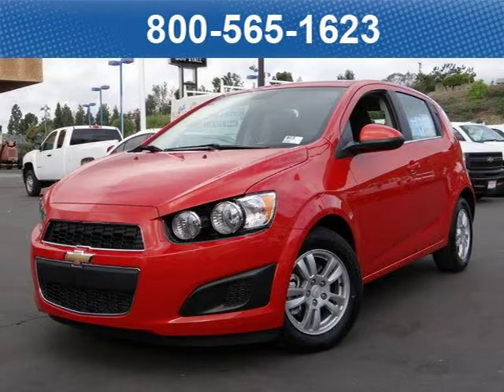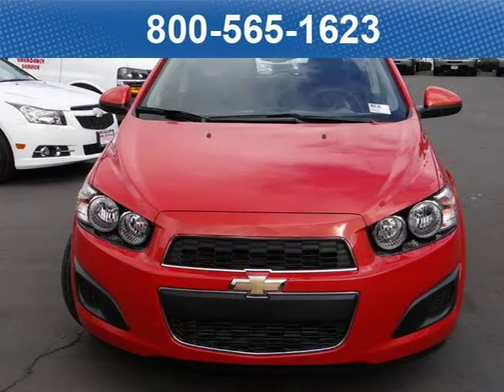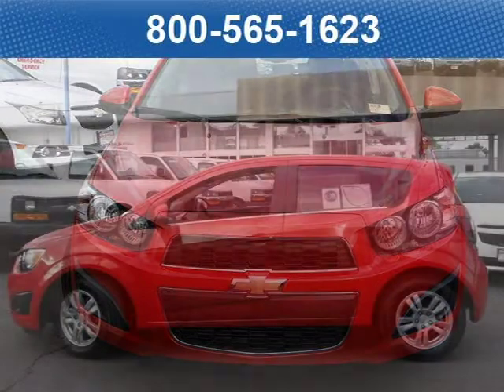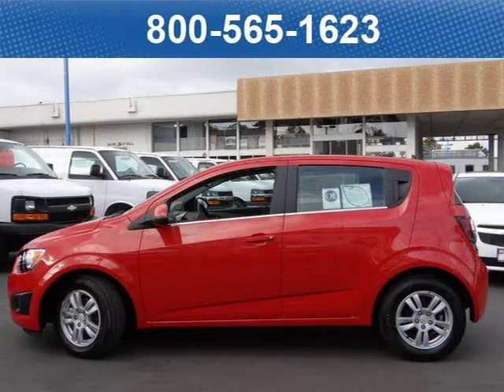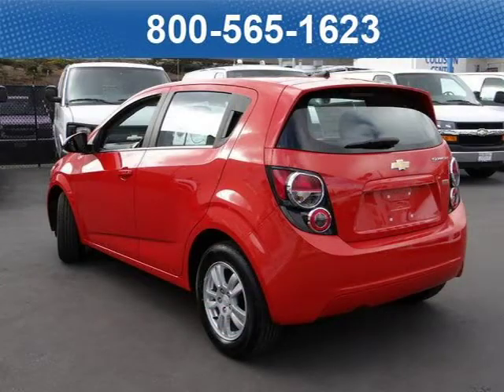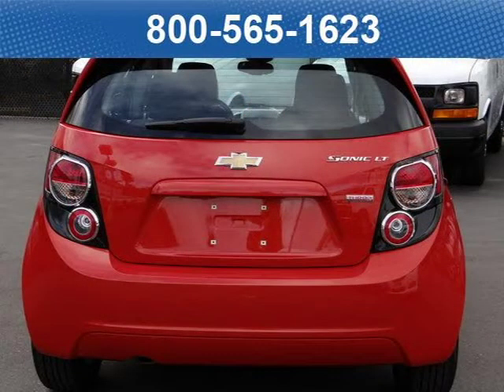2013 Chevrolet Sonic San Diego CA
Price: $ 19,580
Mileage: 0
Trim: LT 1SD
Ext. Color: Inferno Orange Metallic
Int. Color: Jet Black/Dark Titanium Premium Cloth
Transmission: 6-speed Automatic
Engine: 1.4-Liter 4-Cylinder 138HP
Doors:
Stock No.: 131053
VIN: 1G1JC6SB9D4103888